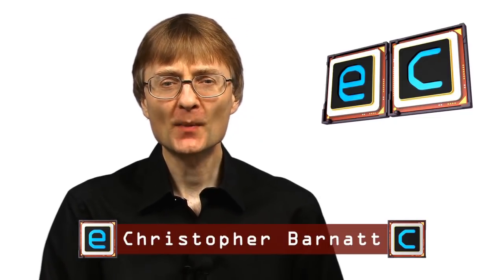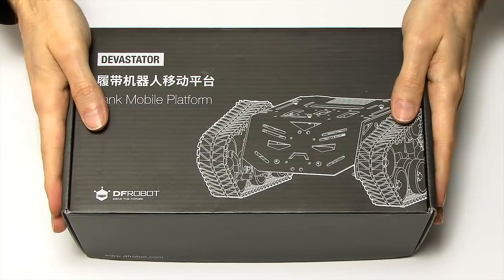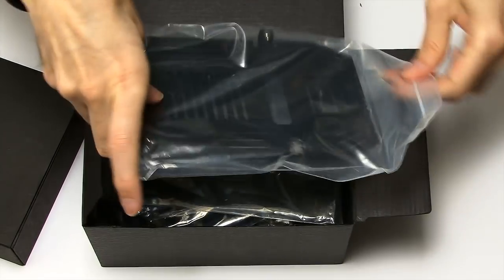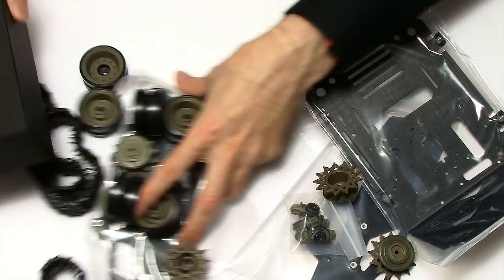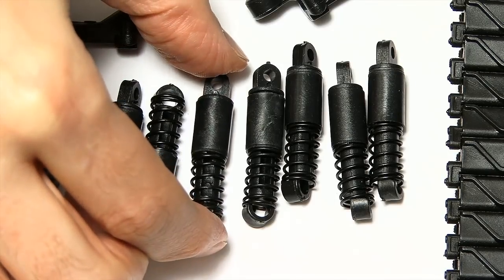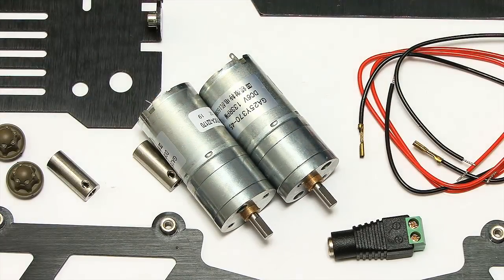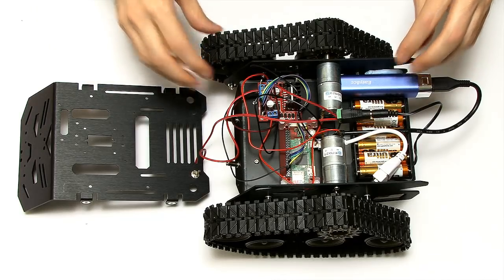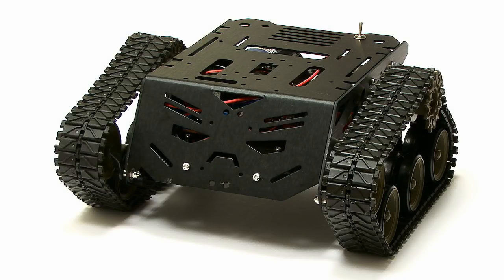Raspberry Pi Devastator Robot #1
Raspberry Pi Zero W robot constructed using a DFRobot Devastator Tank Mobile Robot Platform (Metal DC Gear Motor) and an L298N motor controller.

The Devastator Robot Platform can be purchased on Amazon.com

The code and motor controller sections of this video refer back to content that I covered in “Raspspberry Pi Robotics #3: Keyboard Control”

The Python code used to control the robot is also

Note that, because the code uses curses to access the keyboard, it must either be run from a terminal, or you must make the terminal window active after executing the code (ie click on the terminal window to give it the focus).

You can also control the robot from another computer using SSH as I demonstrate in “Raspberry Pi Robotics #4: SSH Network Control”

More videos on the Raspberry Pi, robotics, AI and other computing-related topics can be found